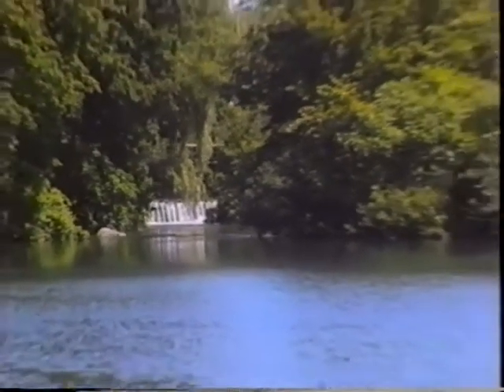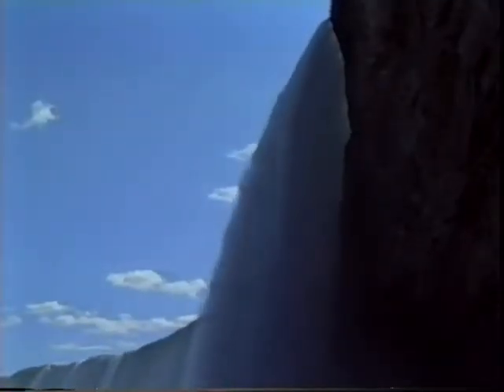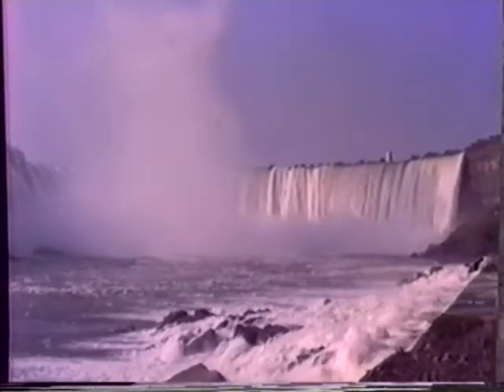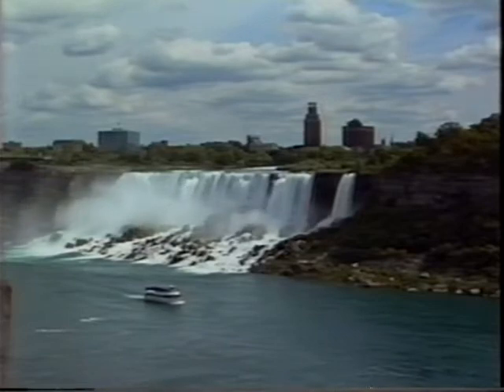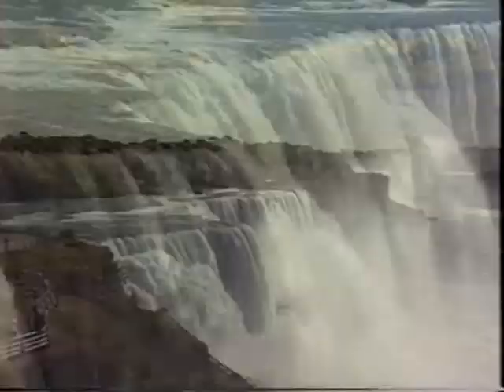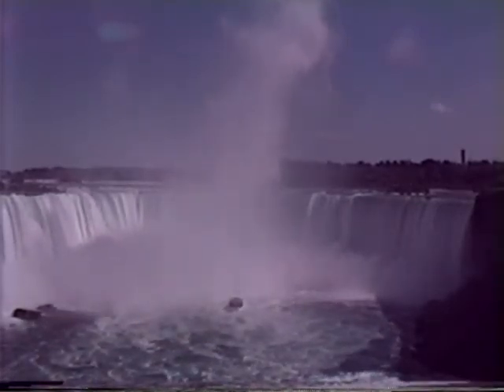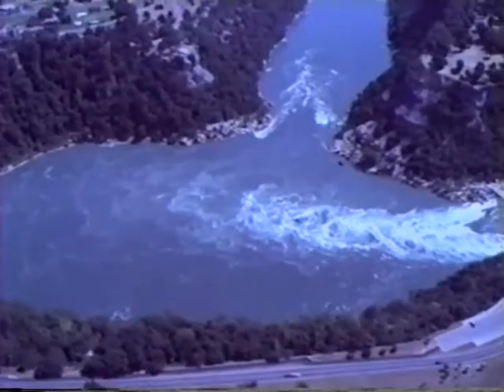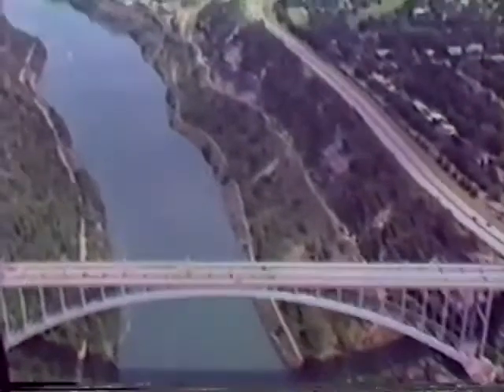Naturally Niagara Falls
Naturally Niagara Falls is nature's story of the Falls and Niagara River. As you journey in summer from Lake Erie to Lake Ontario you will discover Maid of the Mist, Goat Island and Three Sister Islands, The Canadian and American Falls from a variety of spectacular view points, The Whirlpool, trails into Devil's Hole and a sunset on Lake Ontario.

Featured in this scenic journey is the American and Canadian Falls displayed in a rare combination of beauty and power that only nature could perform in "Naturally Niagara Falls". Video Vacation 1991.